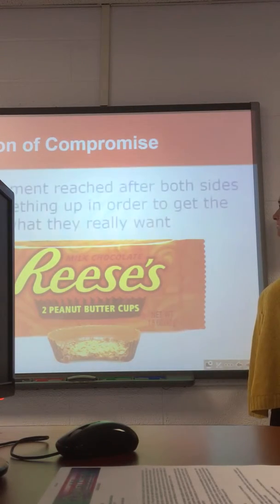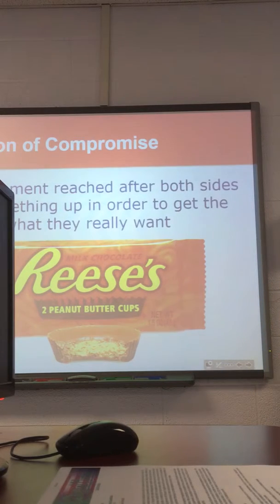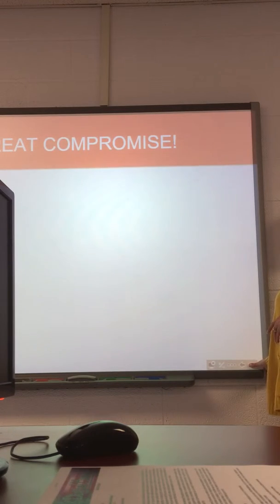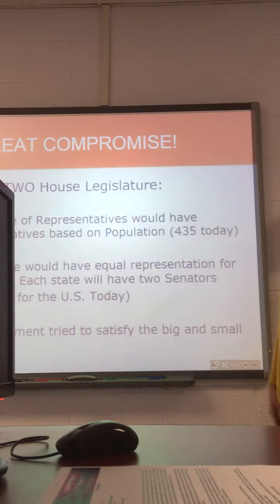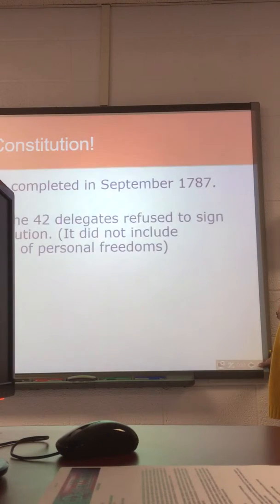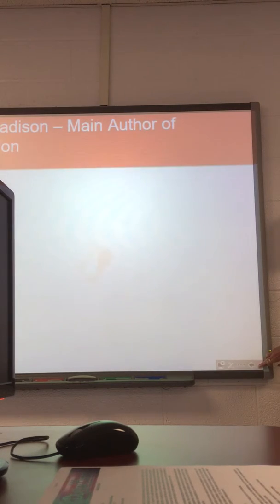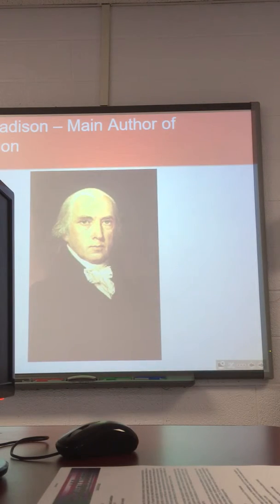ADA4809C 36B1 4073 8D5E 41FC9E9DACFD